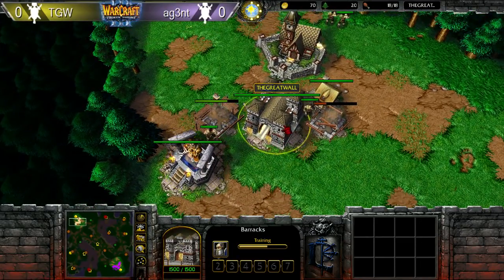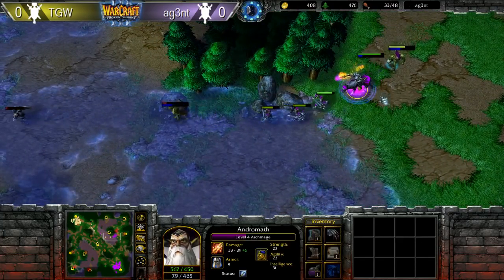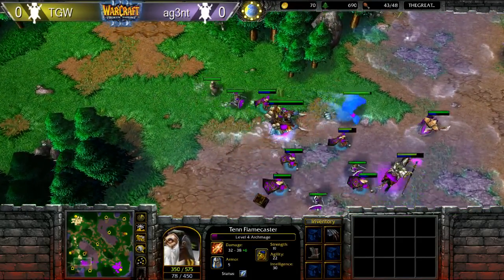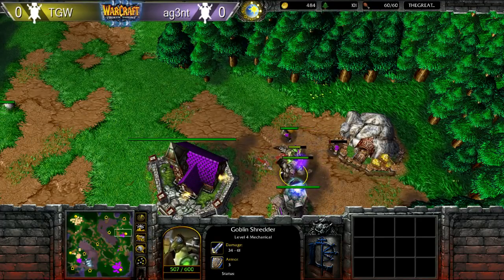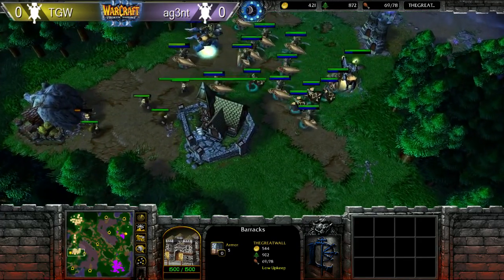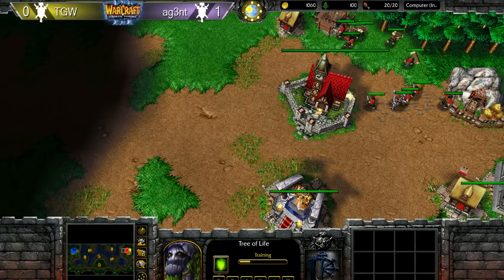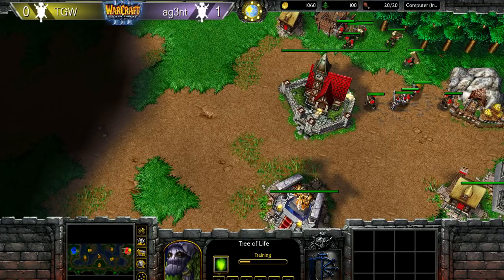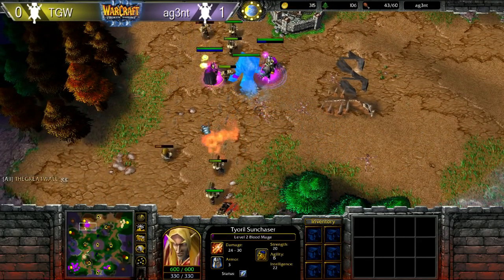GCS European Wild Card Qualifier - Grand Final: [H] TGW vs. ag3nt [H]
GCS European Wild Card Qualifier - Grand Final
[H] TGW vs. ag3nt [H]
Cast by: Remo